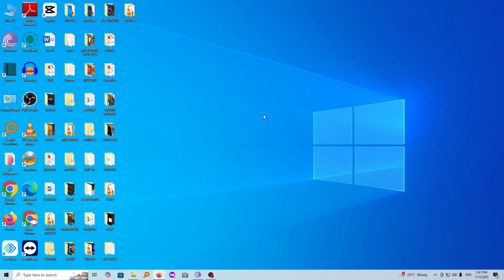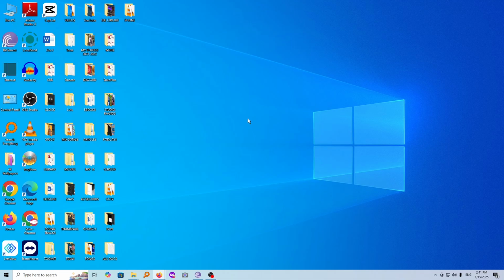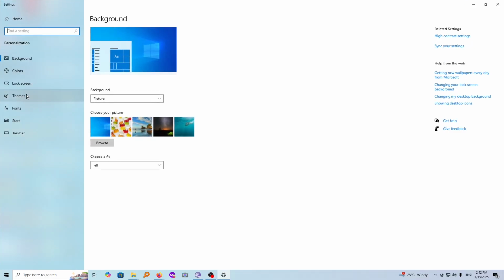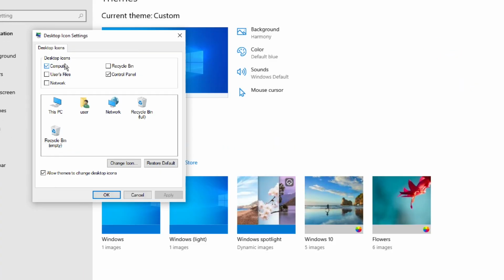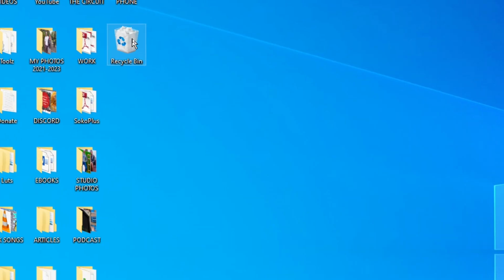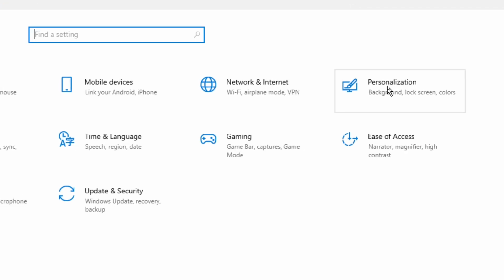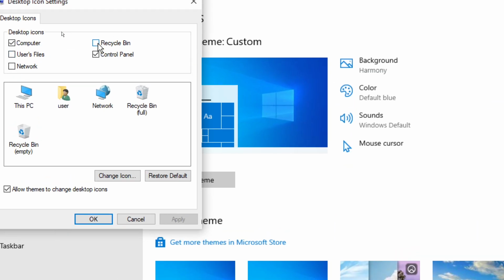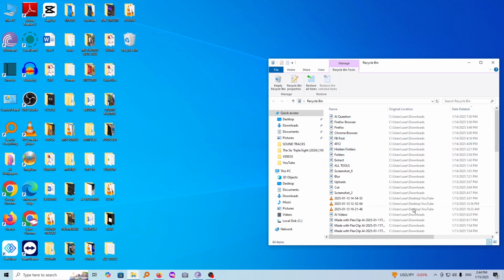How To Restore Missing Recycle Bin Icon On Windows Computer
This video highlights steps by step process you should follow to restore back lost or missing recycle bin icon on your windows 10 or 11 computer.
Accidentally lost the Recycle Bin icon on your desktop? Don’t worry—getting it back is easier than you think! In this quick and easy tutorial, we’ll show you step-by-step how to restore the missing Recycle Bin icon on your Windows PC, whether you’re using Windows 10 or 11.